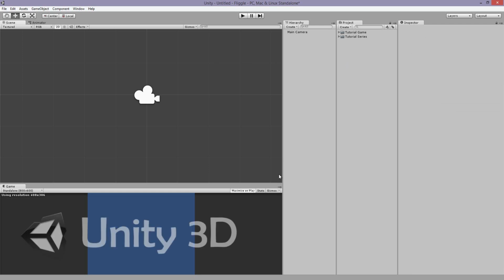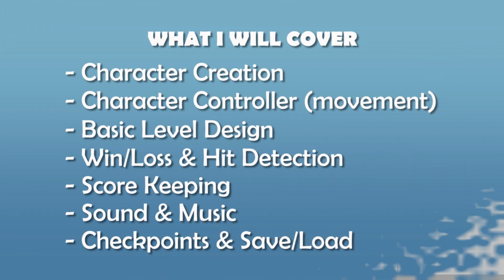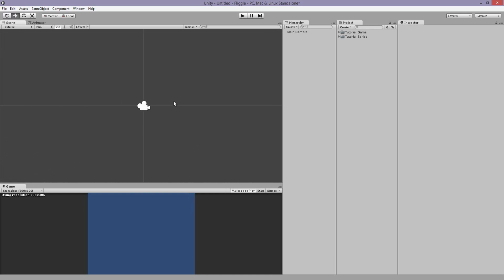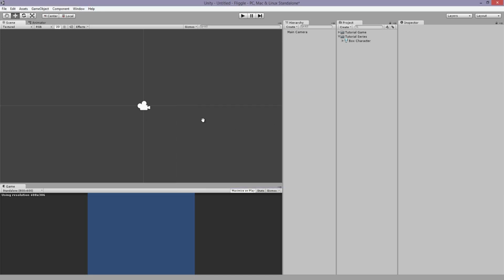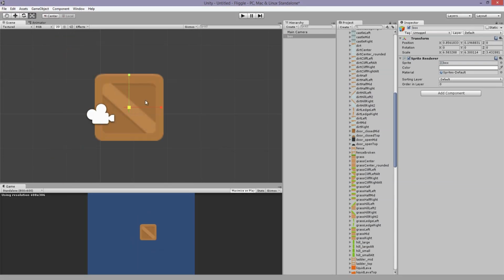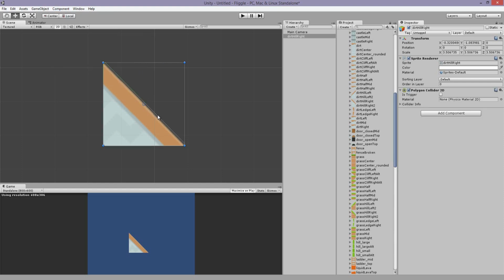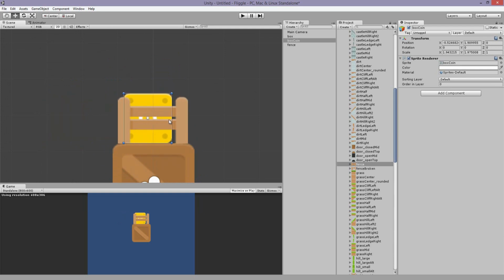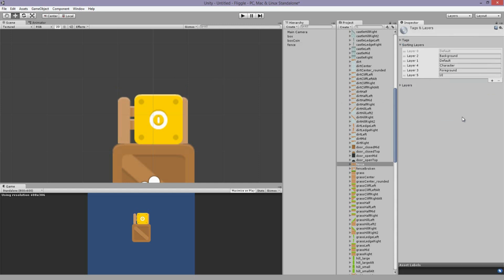2D Games with Unity 4.6 | #1 - Introduction to 2D Game Development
Introduction to 2D Game Development. Part 1 of my 2D Game tutorial series. The first set of tutorials will focus on 2D Platformers.